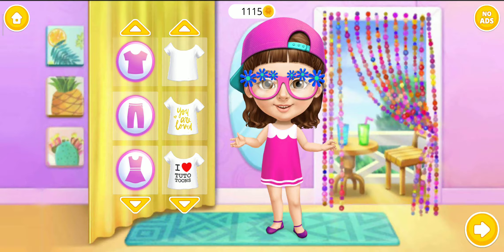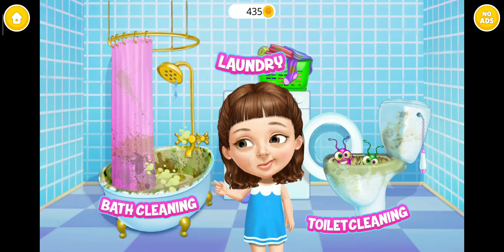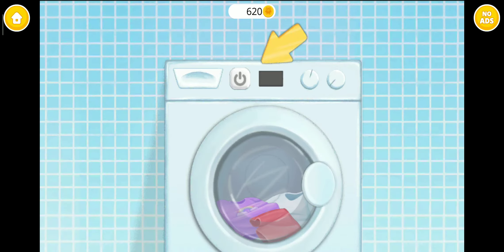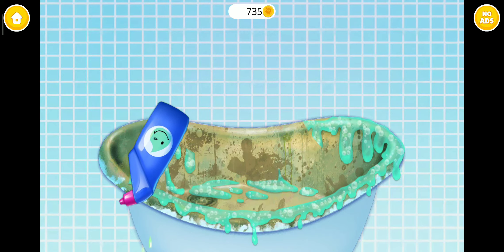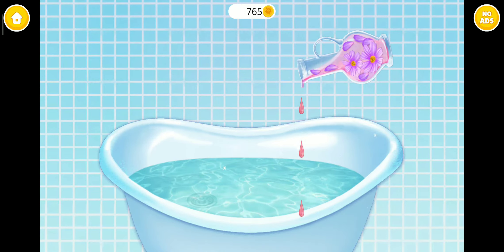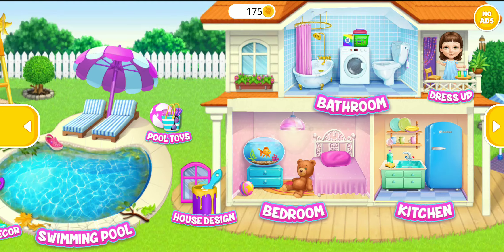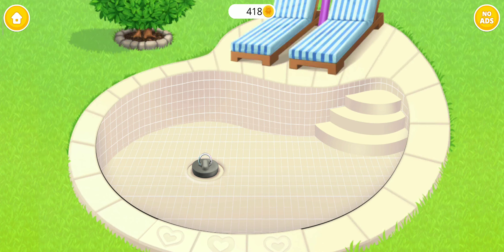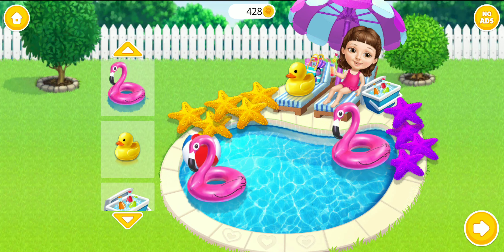Sweet Baby Girl Games Clean Up 5 / Dress Up / Bathroom Clean up / House Design / Swimming Pool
XOXO